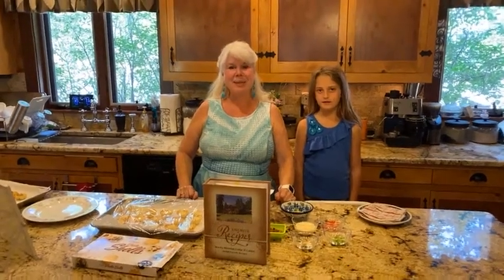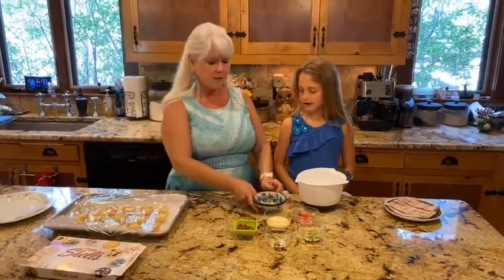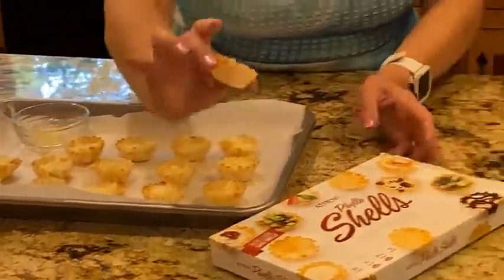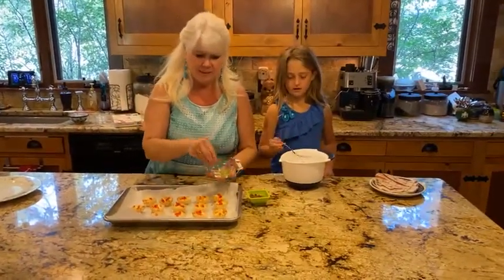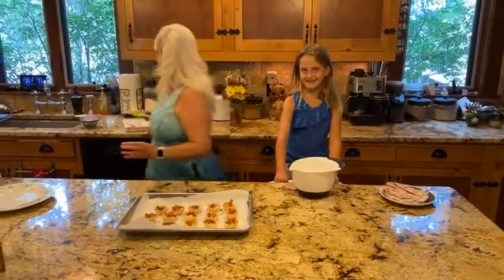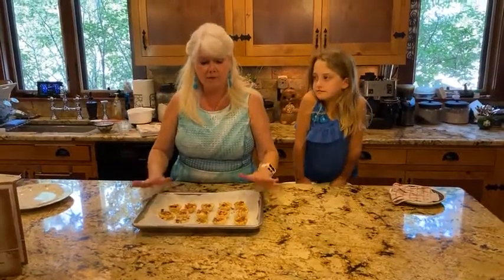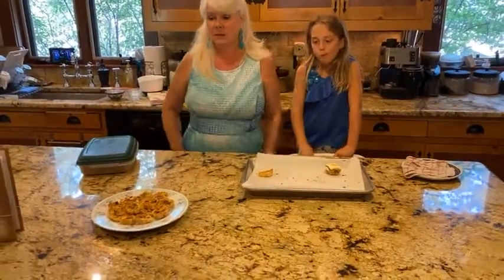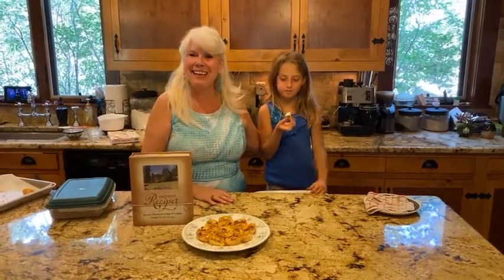How to make Mini Phyllo Quiches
These Mini Phyllo Quiches are quick and easy to make, and perfect as an appetizer, or tapas. They're great for a Bridal Shower, Tea Party, Holiday Party, and more. They will fly of the plate, believe me!

500 recipes like this one can found in our Cookbook "Rocky Mountain Lodge & Cabins MORE Favorite Recipes", which can be purchased at our Gift Shop

And check out our Cascade Luxury Suite at the Lodge for a great romantic getaway, or as a base to stay while enjoying the Pikes Peak region.